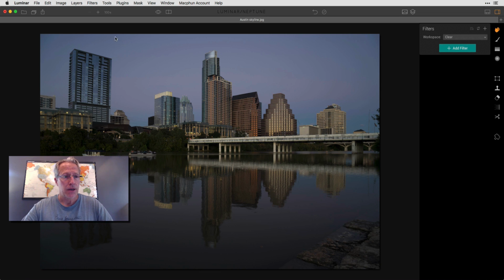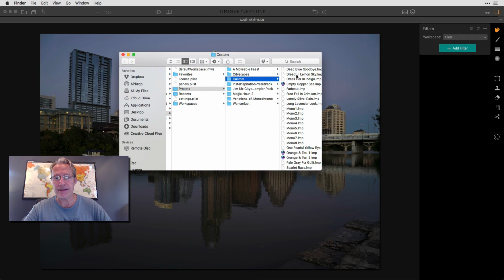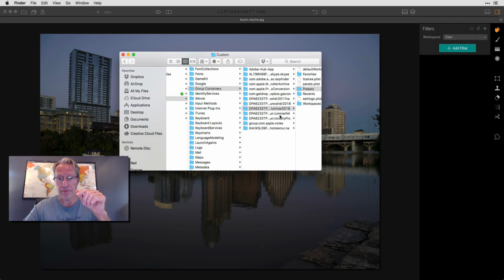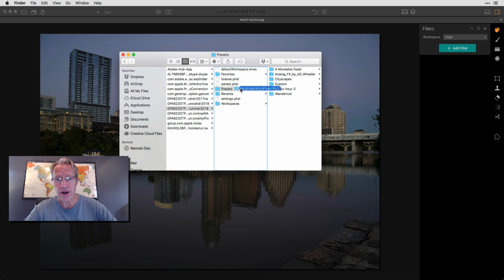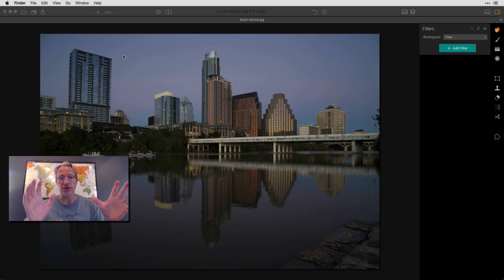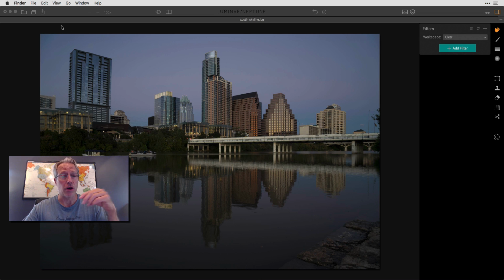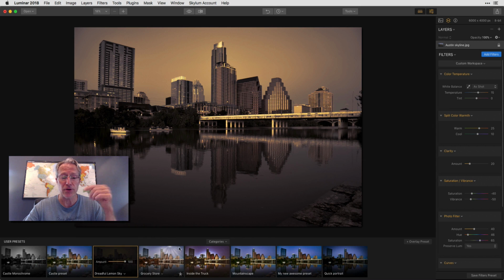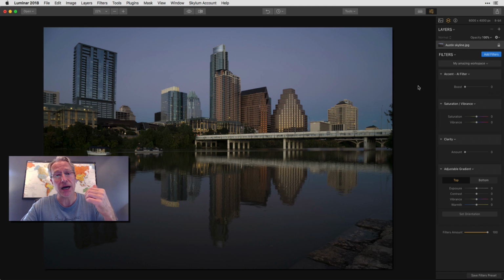Quick Tip: Move Presets and Workspaces from Luminar 2017 to Luminar 2018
I have gotten the question about how to move presets and workspaces from Luminar 2017 to Luminar 2018 countless times already, so here's a video showing you how. Quick and easy! Enjoy!